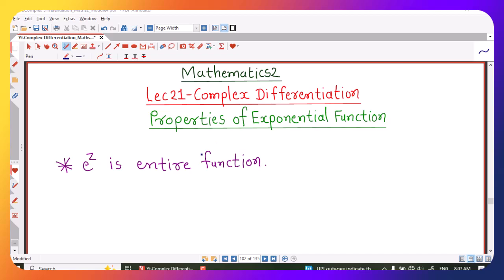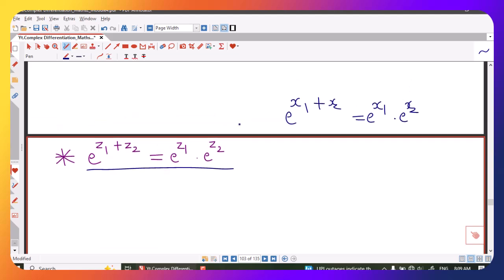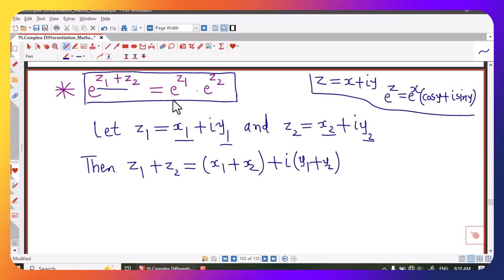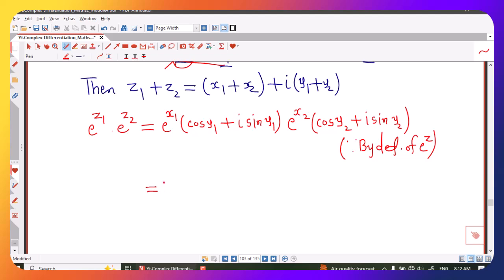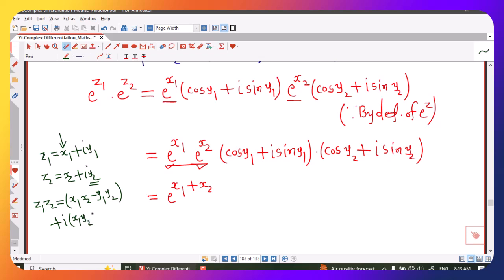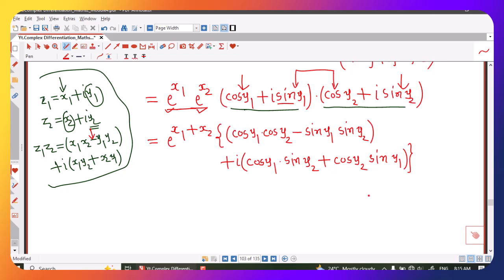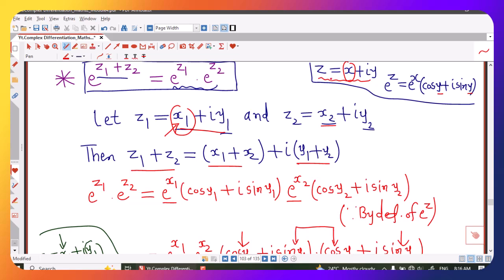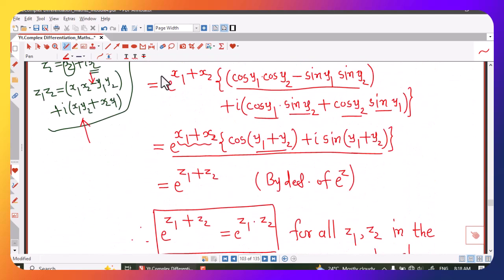Lec21/Complex Differentiation/Exponential Function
In this lecture, we prove one property of complex exponential function.